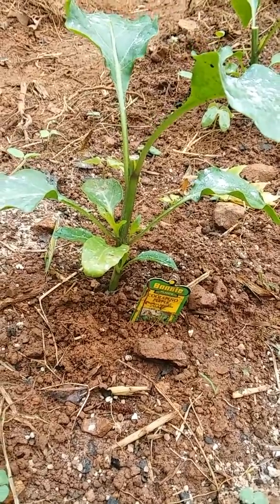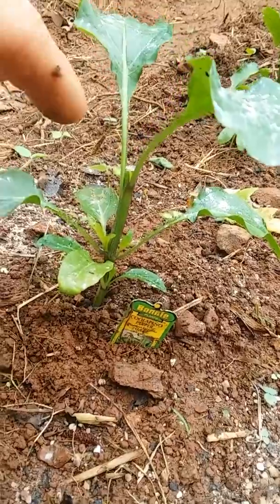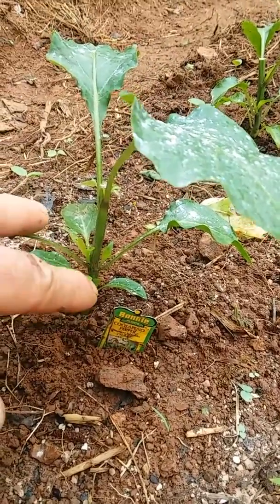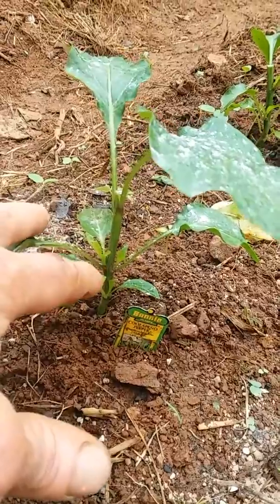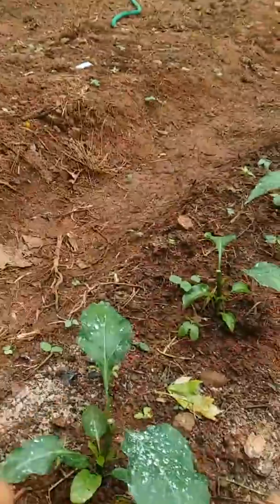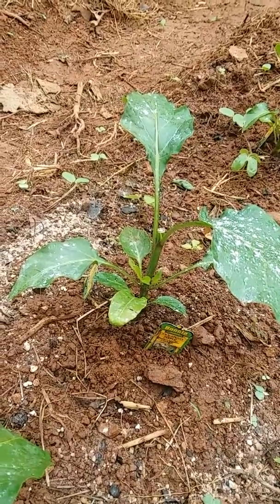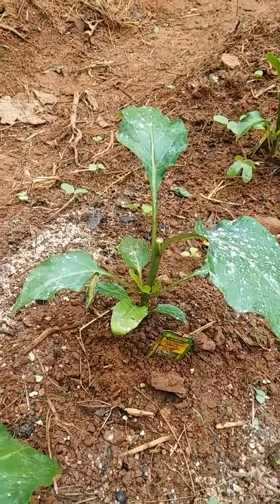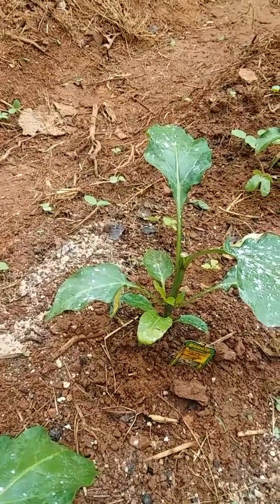Why pruning topping your pepper plants is a good idea.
Citing pepper plants in half counting up 5 leaves will promote healthier shorter more lush bushy plants that will produce larger fruit.